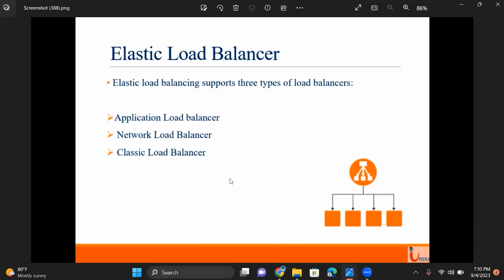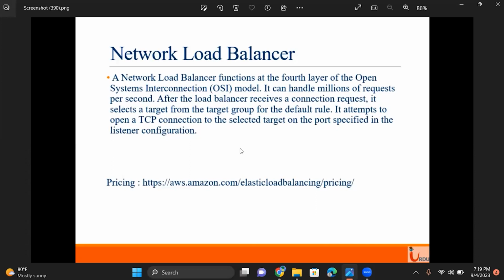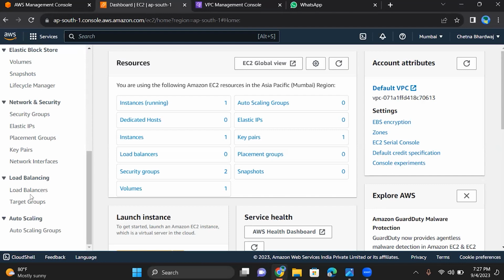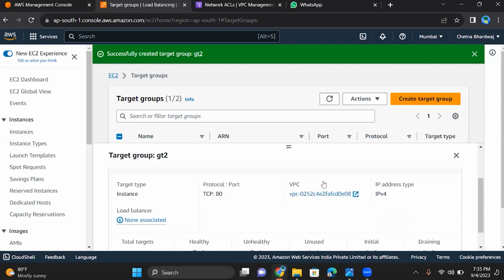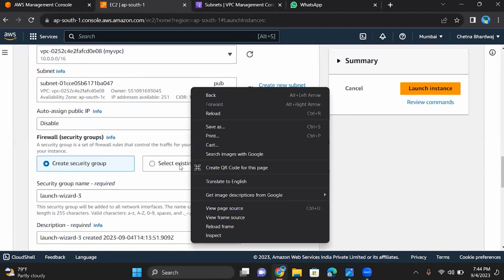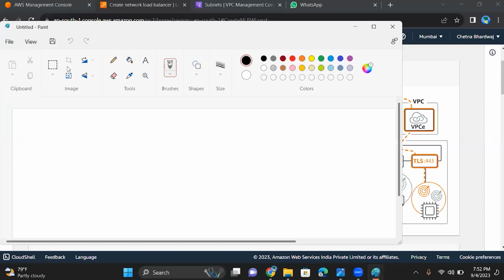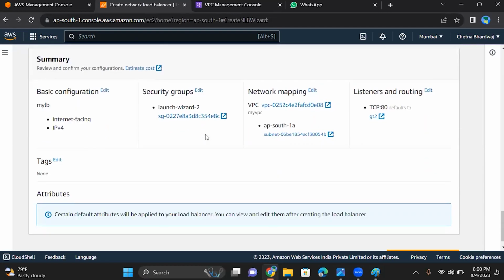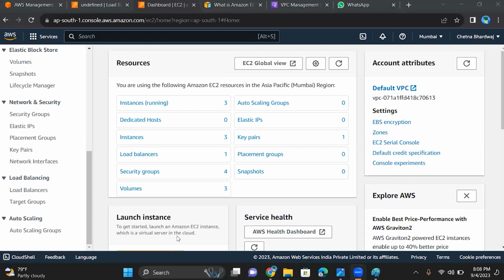aws || Lecture 14 || Auto scaling group || AWS Load balancer || Octa Networks